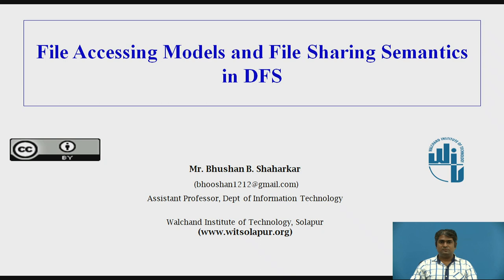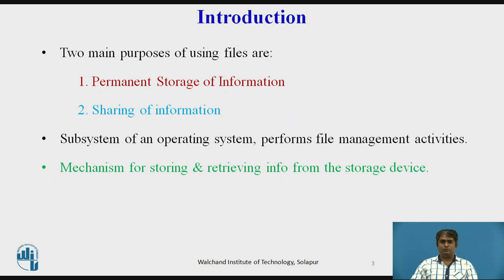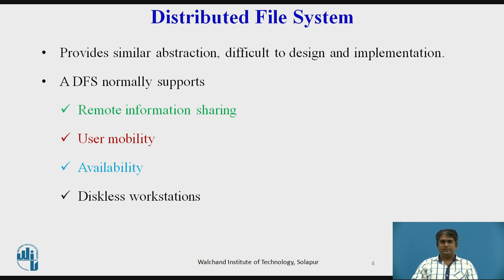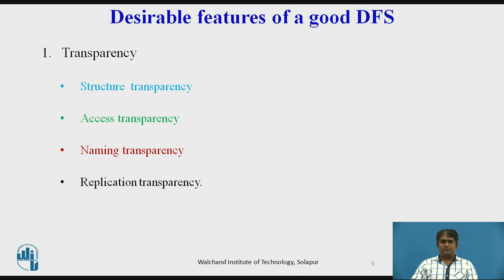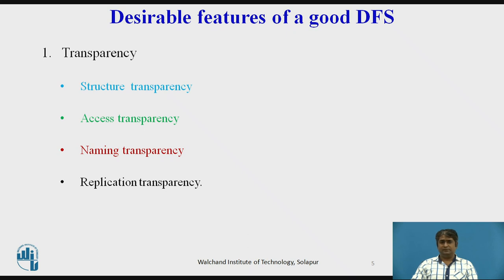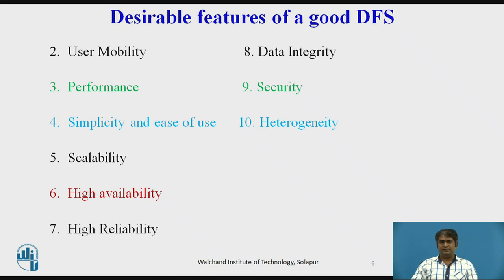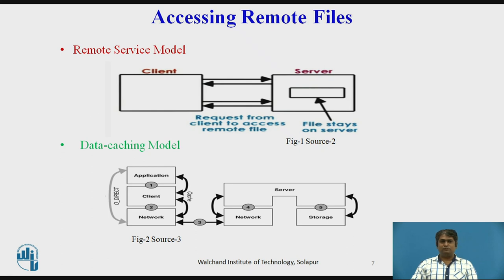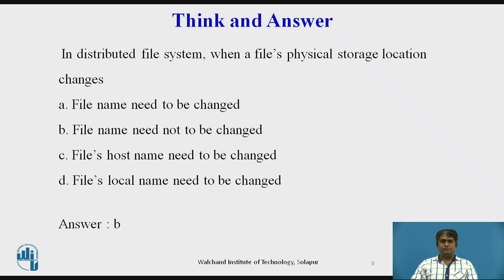File Accessing Models and File Sharing Semantics in DFS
Mr. Bhushan Shaharkar
Asst.Professor
Department of IT
WIT Solapur